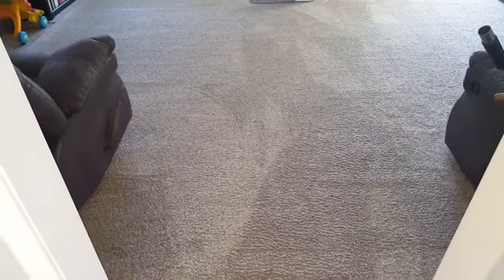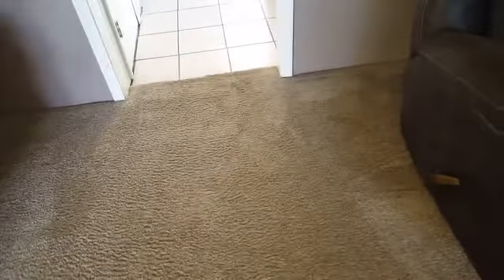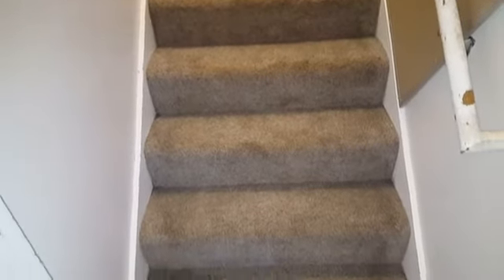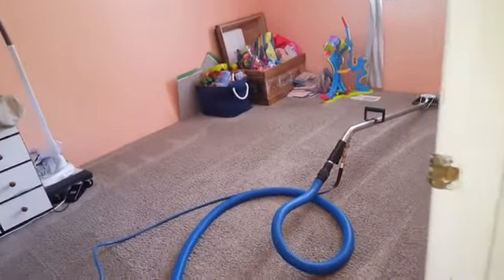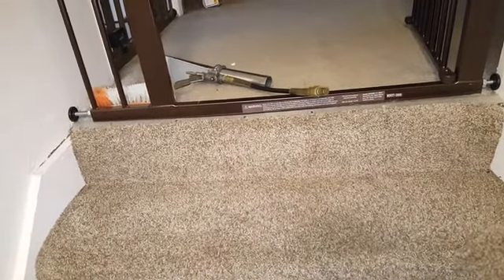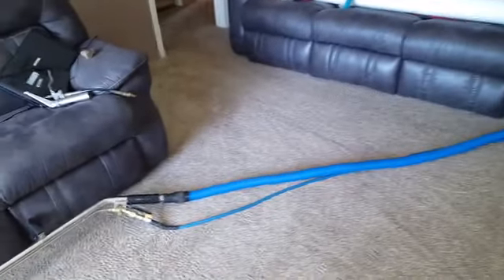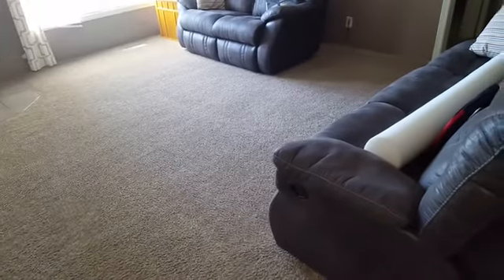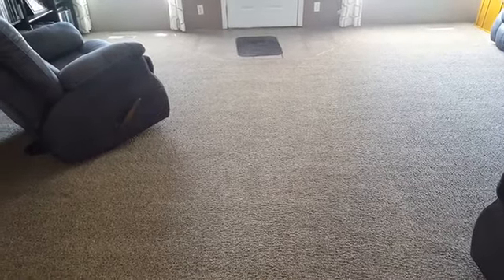Guaranteed Carpet Cleaning Damascus, Oregon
Best Carpet Cleaning Services Damascus, Oregon. Howells Carpet Cleaning is an owner-operated carpet cleaning business with 12+ years experience delivering the best services available. Eco-friendly cleaning solutions are biodegradable, tough on dirt & grease yet safe for small children and pets.

Mention that you saw this video and recieve a room cleaned at no cost. We provide our clients with professionalism & value.